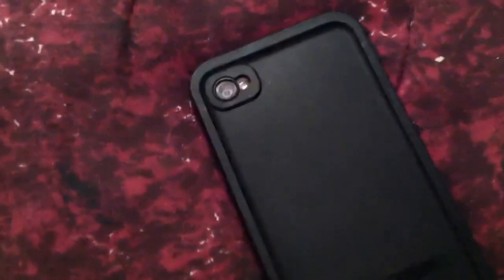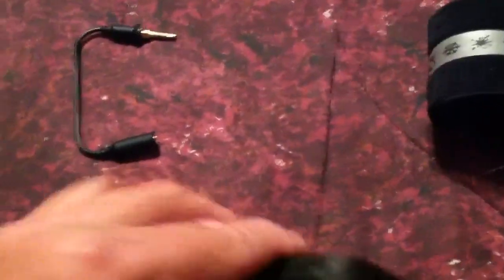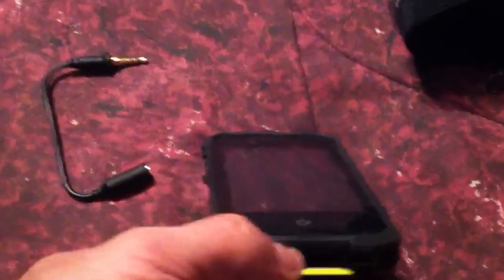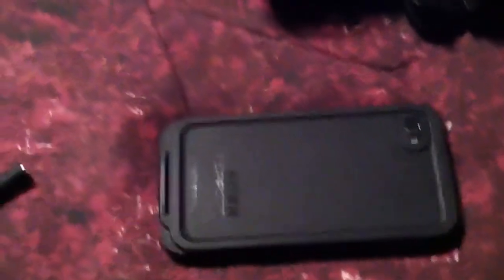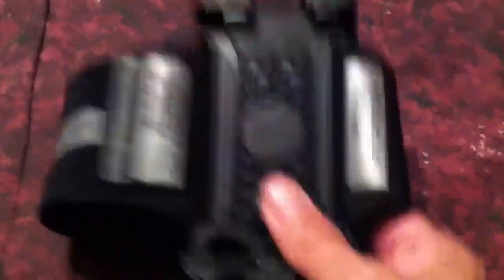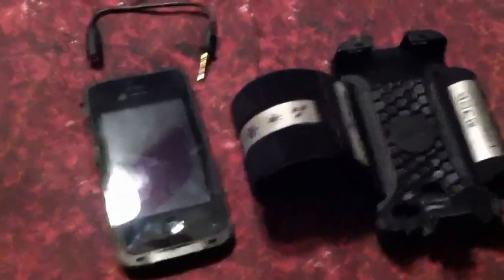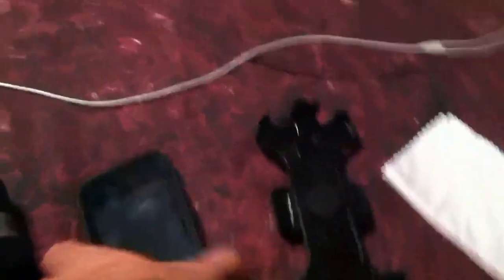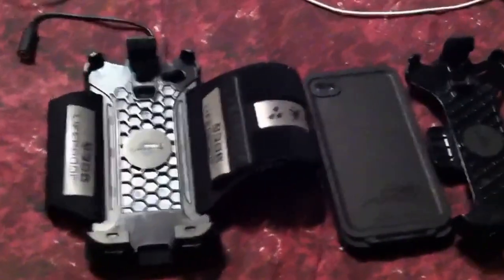Lifepeoof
The REAL Lifeproof Case.